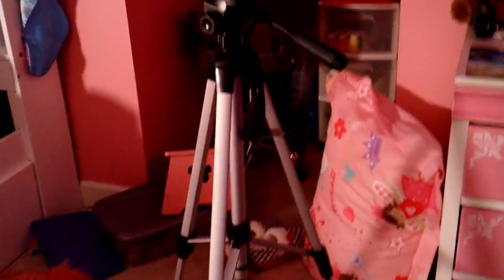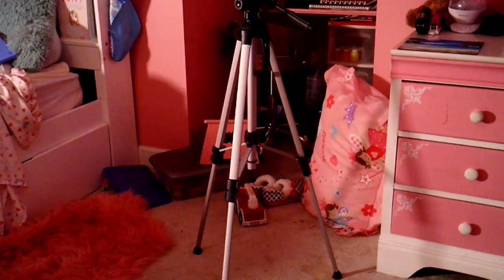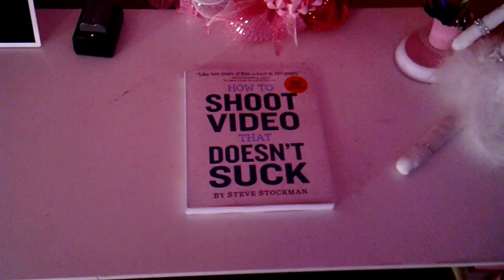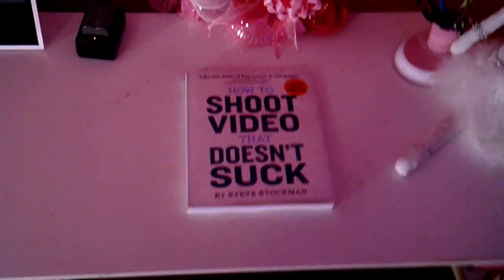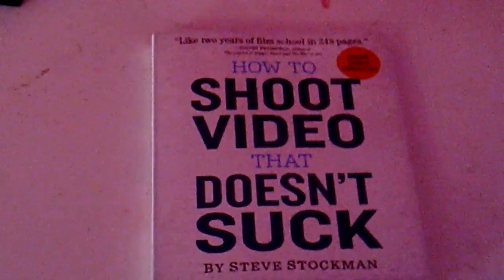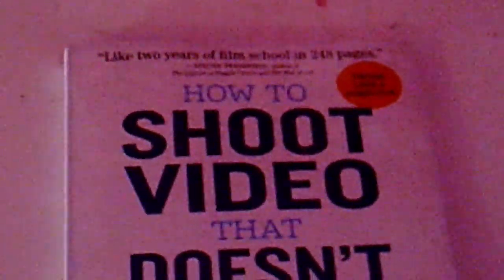A quick video equipment update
Got a new video camera, tripod, bad, SD cards and some other cool stuff for Christmas. Organized my desk to be my video workstation.